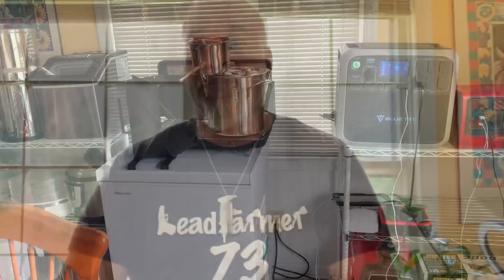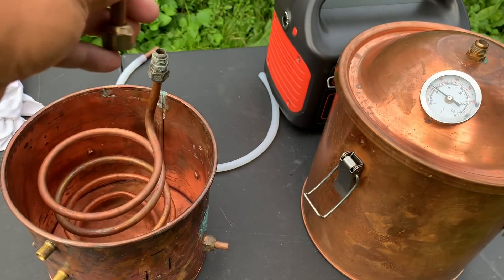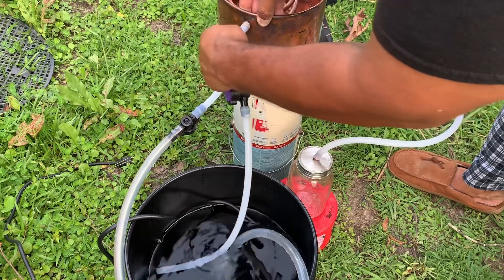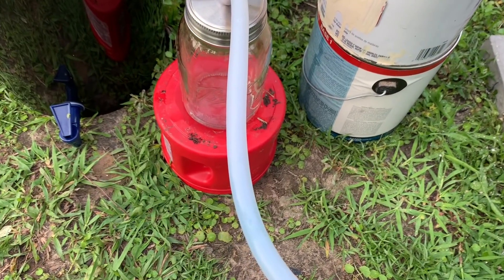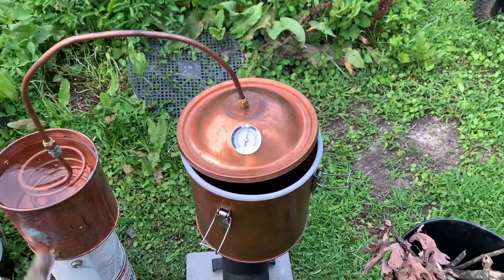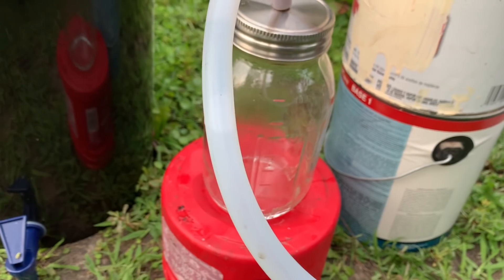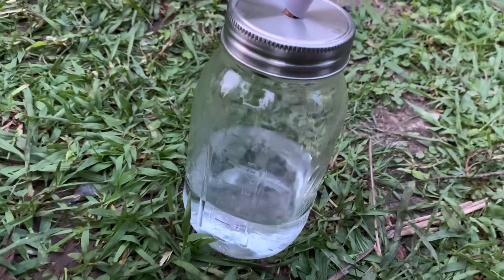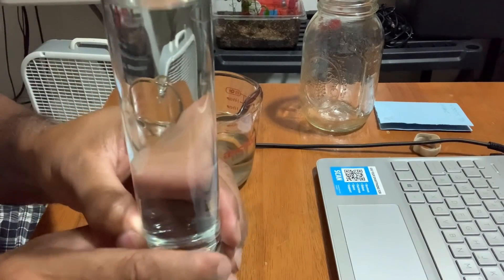Making salty ocean water drinkable. Desalination with distillation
STAINLESS STEEL WATER DISTILLER
ROCKET STOVE
Everybody should try this. If you are near salt water here is a simple solution for clean drinkable water. WE CAN MAKE CLEAN DRINKABLE WATER FROM HOME.